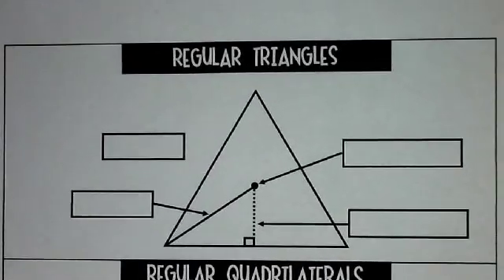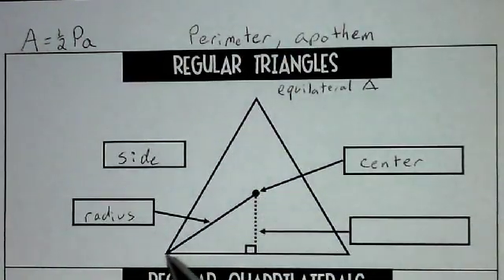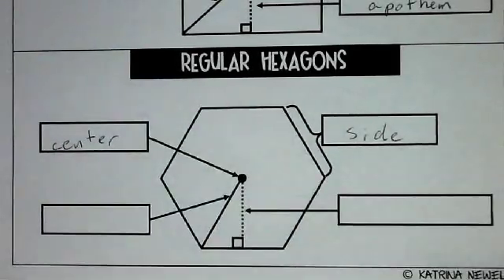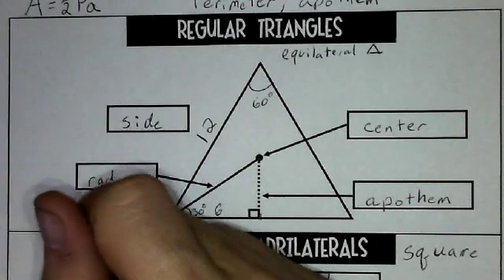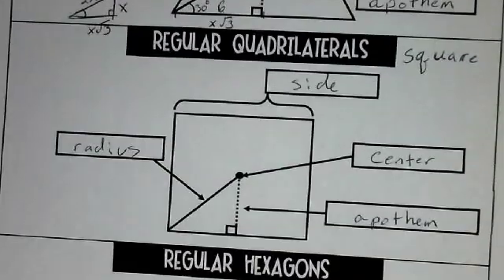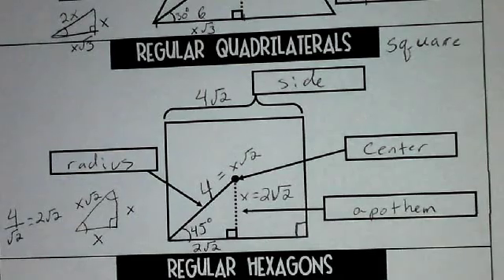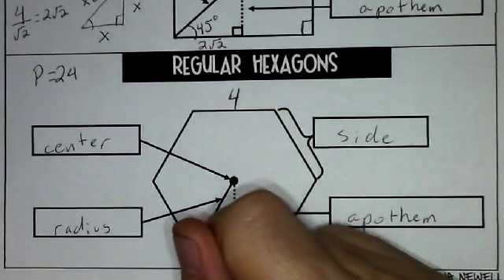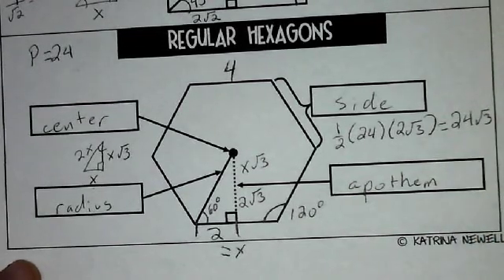Area of Regular Polygons